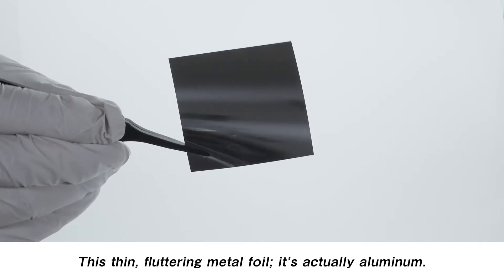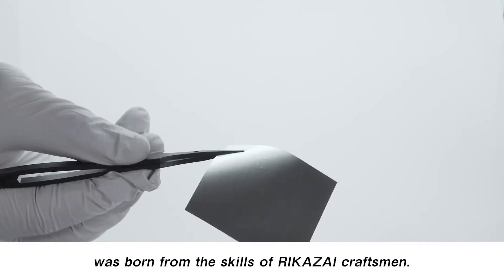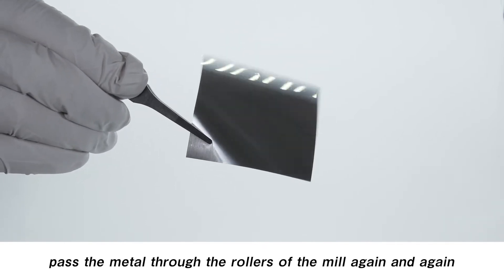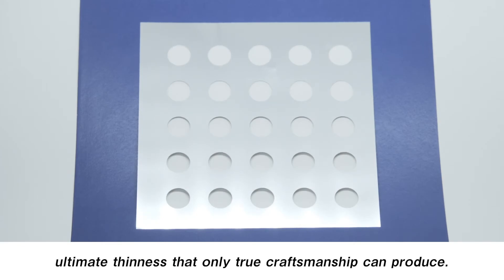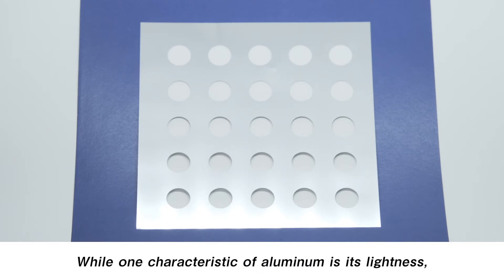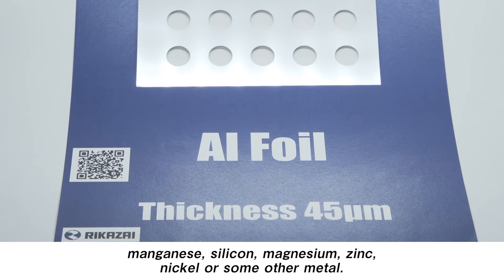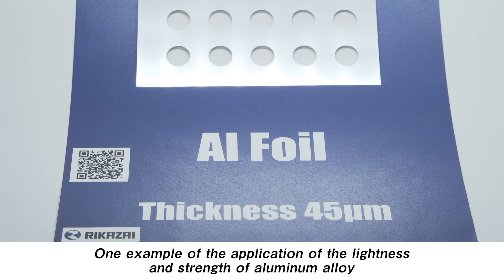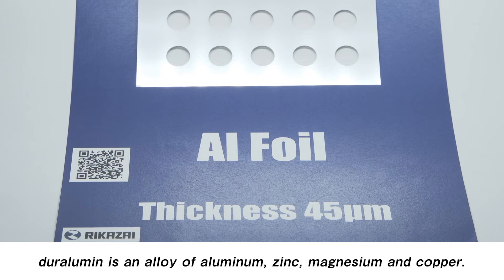Aluminium, Aluminium alloy foil RIKAZAI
RIKAZAI  CO., LTD.
Our strength is making thin foil. So much that there is a saying in the industry: ‘RIKAZAI  is the go-to for thin foil’.
Foundation        　 19 November, 1947
President & CEO 　Yoshio Komuro
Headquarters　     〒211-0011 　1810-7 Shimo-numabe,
                                  Nakahara-ku, Kawasaki-shi, Kanagawa, Japan
Business Area        Manufacturing and sales of precision-rolled metallic foils
                                  and plates, and precision processed (photo-etching,
                                  pressing, etc.) products.
Certificate　　       ISO14001